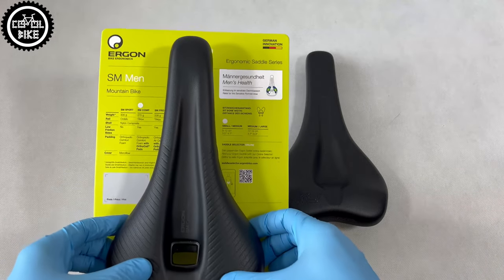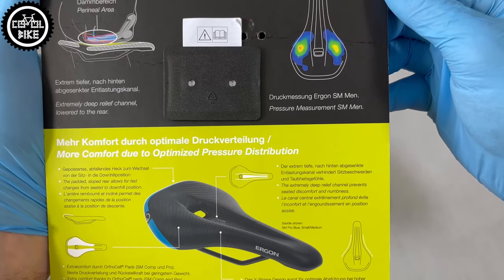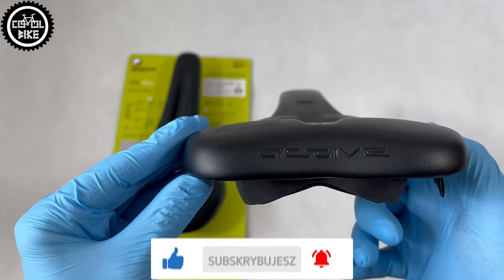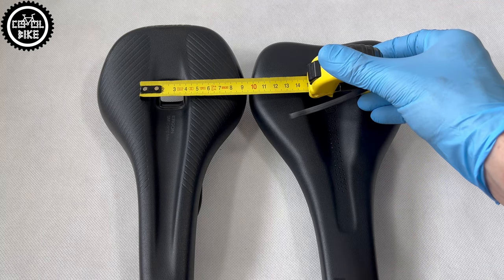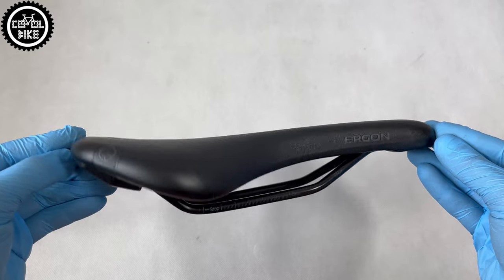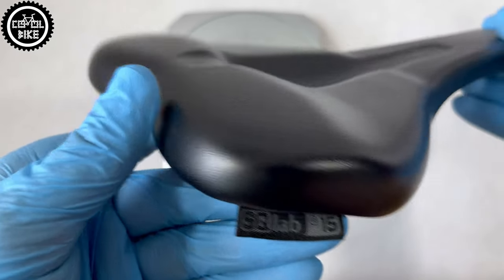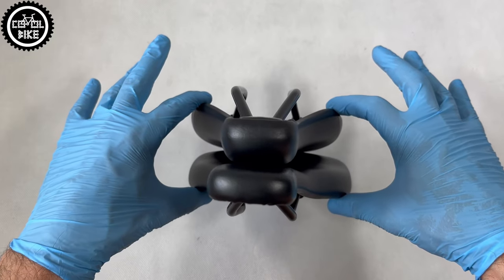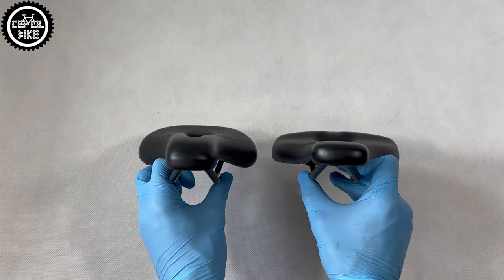ERGON SM COMP MEN vs SQLAB 610 ERGOLUX 2.0 ACTIVE SADDLE // TYPES SPECIFICATIONS WEIGHT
I invite you to a comparison of the German Ergon and SQlab saddles.

0:00 Introduction
0:12 Description
0:17 Quality of workmanship
0:29 SQLab 610
1:10 ERGON SM Comp Men
1:25 Weight
1:41 Price
1:46 My opinion
1:56 Dimensions
2:01 Summary